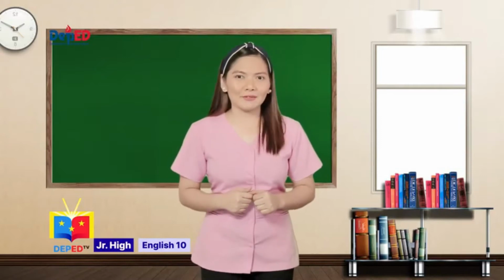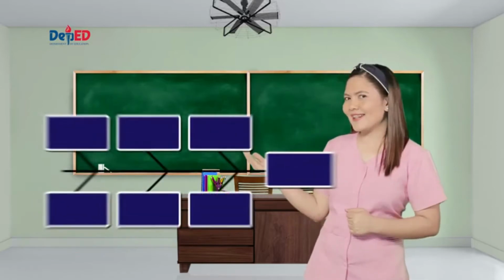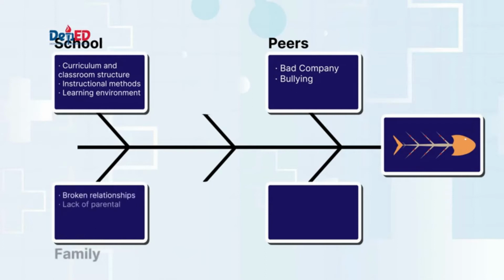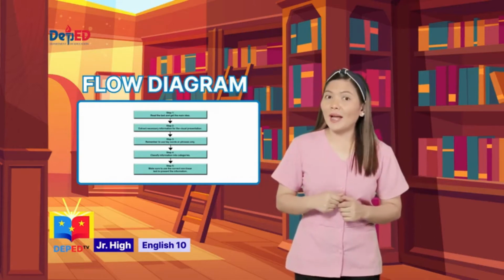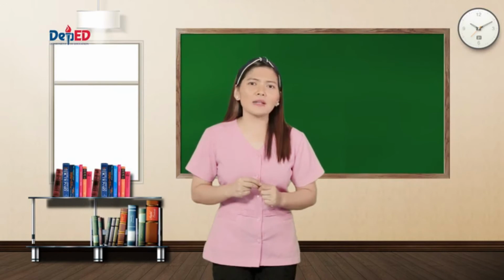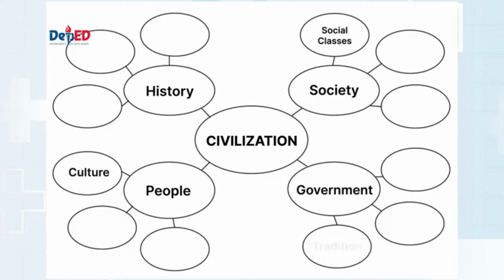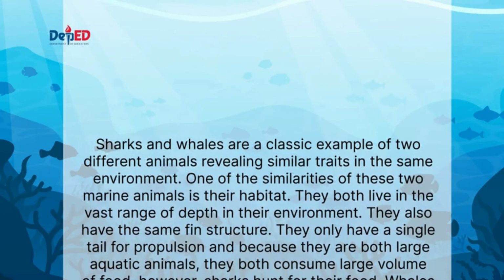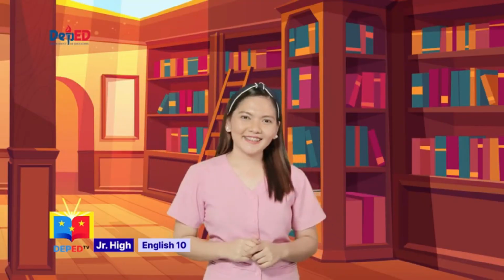Joyce Ethel Sienes